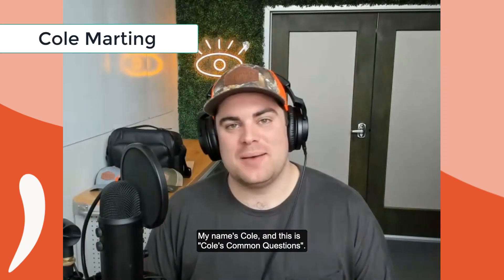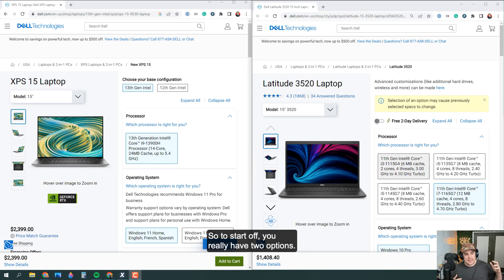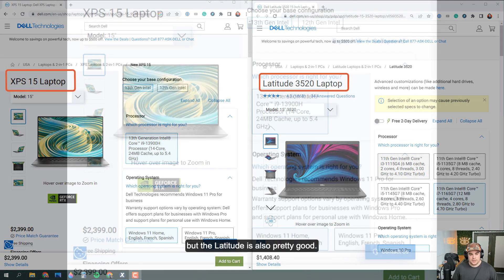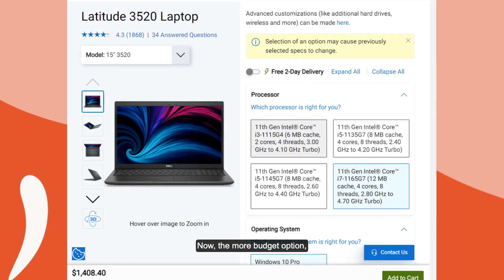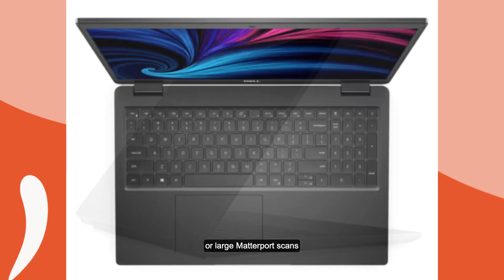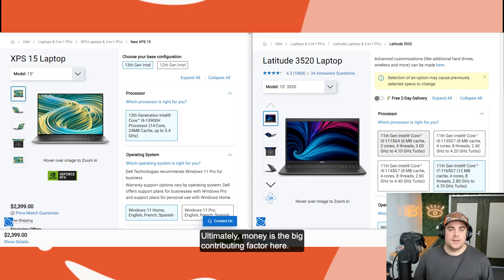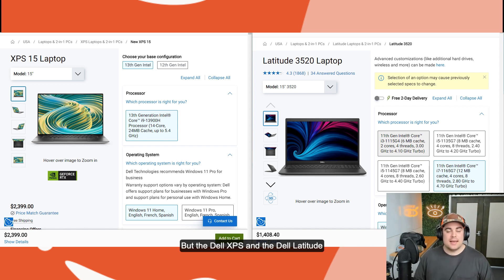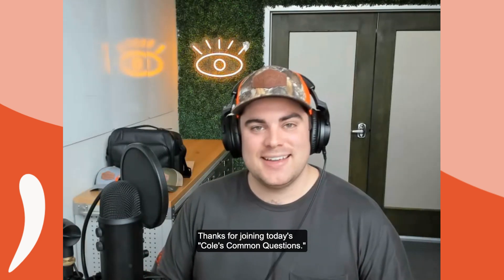What is the Best Laptop for Xactimate and Matterport? | Cole's Common Questions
Looking for the best Laptop for Xactimate and Matterport?
In this video, Cole explains that the Dell XPS 15 and Dell Latitude 3520 laptops are great options for running Xactimate and Matterport together.
The XPS 15 is perceived to be better, with a powerful processor and dedicated graphics card. For those looking for more budget-friendly options, the Latitude 3520 is a solid choice.

Not concerned about the budget? Consider investing in a gaming laptop for the best performance. Overall, these two laptops are fantastic choices for running Xactimate and Matterport together.

Want more guidance on how to make the most out of Xactimate and Matterport?